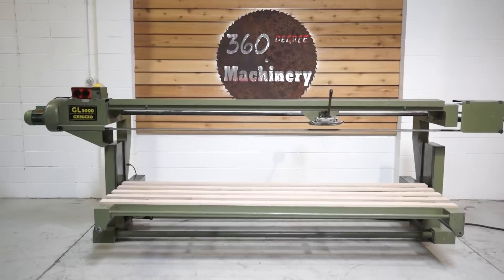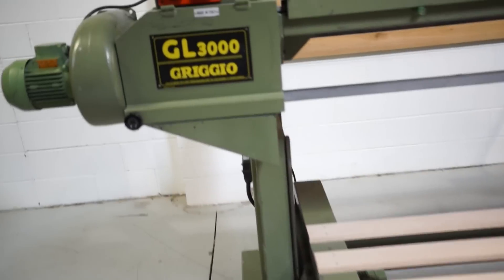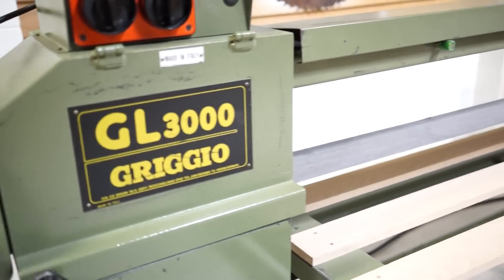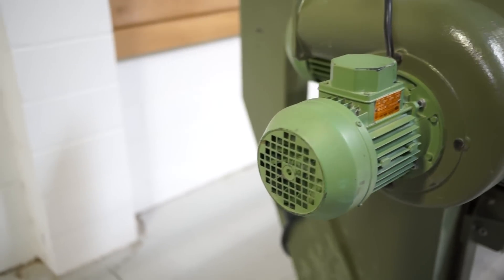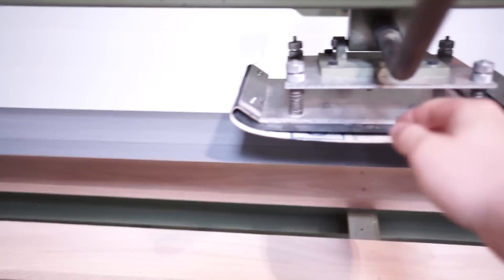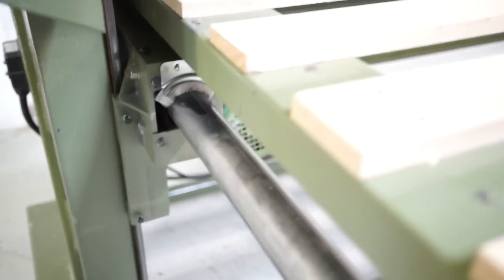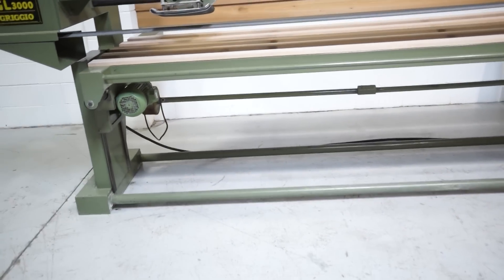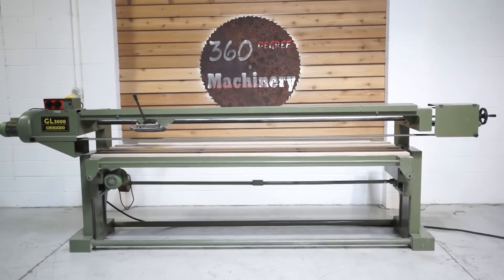GRIGGIO GL3000 5hp STROKE SANDER 9.5' Capacity